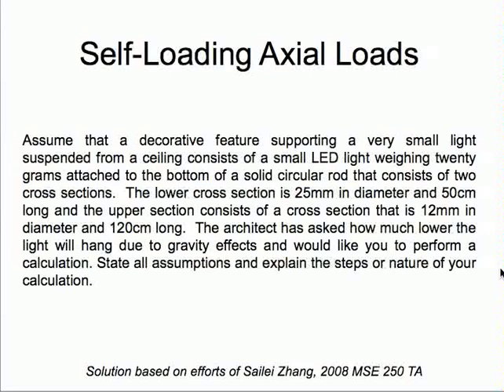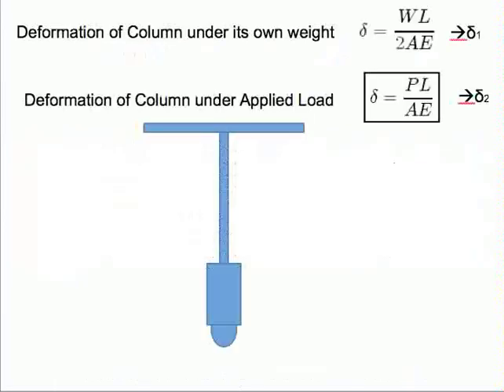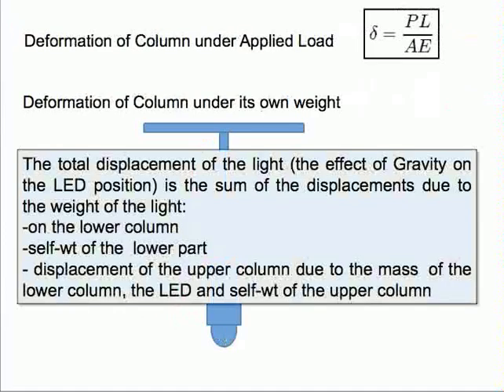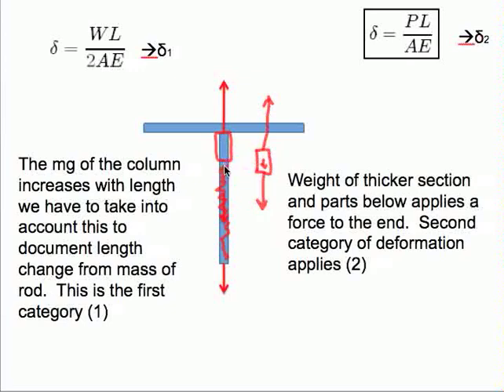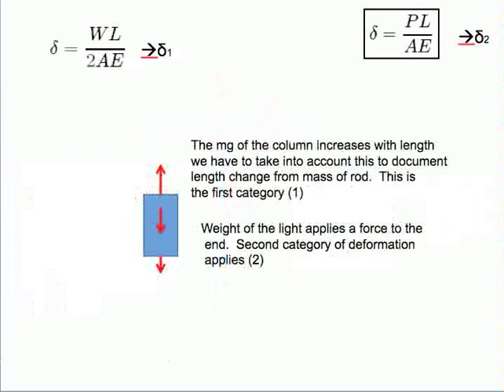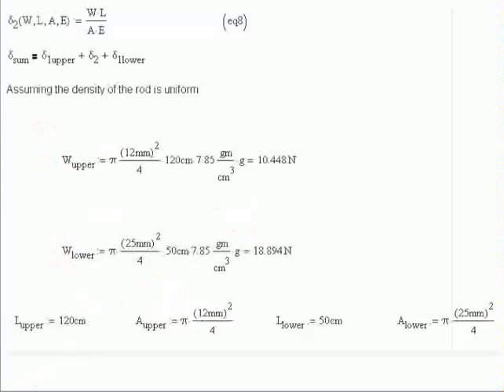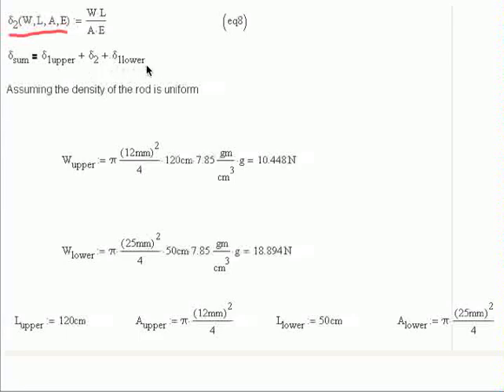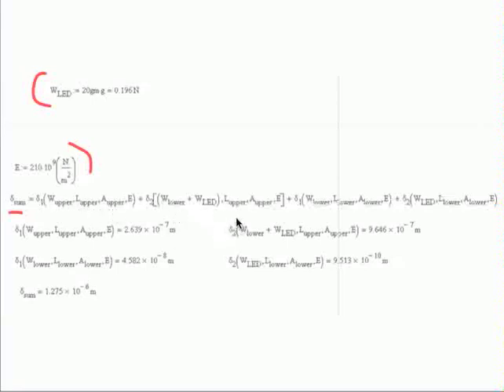self loading axial column.mov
Tutorial showing elastic loading of a column by its own mass and objects hanging from it. Strength of Materials and Mechanics of Materials Concepts involving elastic strain